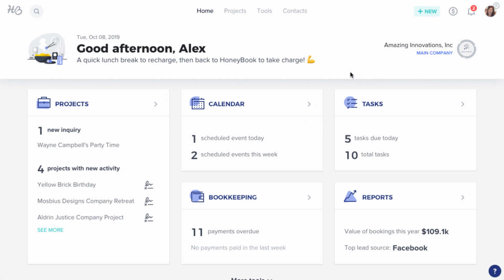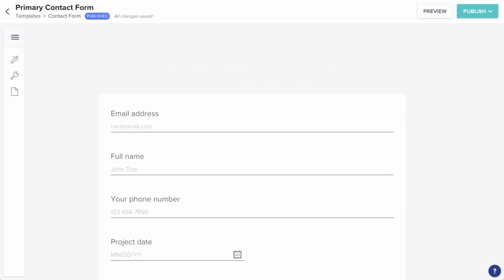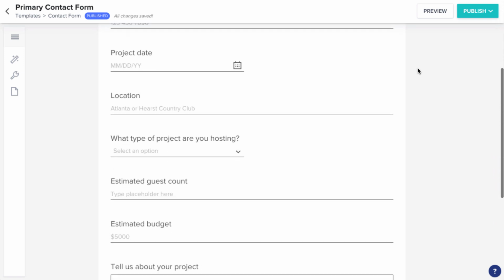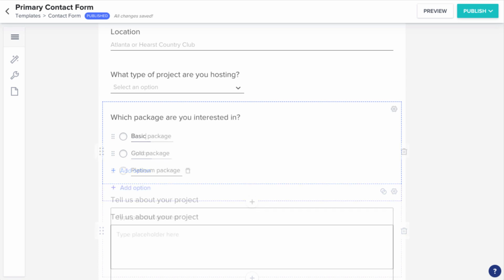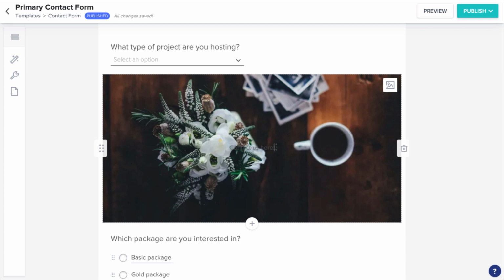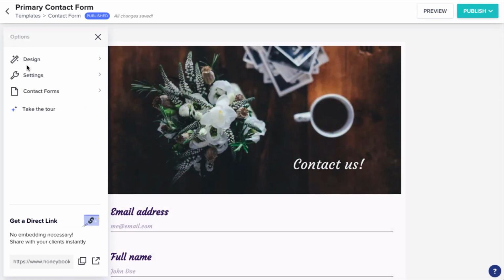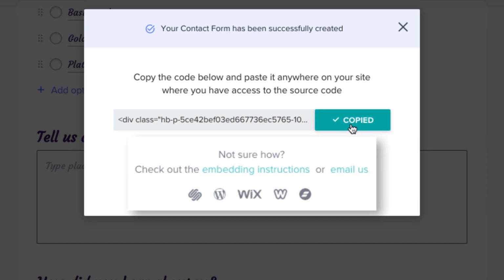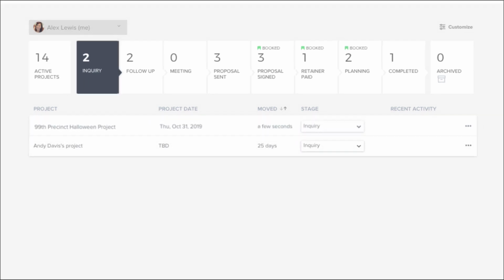Customizing the Contact Form in HoneyBook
How to customize your Contact Form (and streamline your incoming leads!) in HoneyBook.